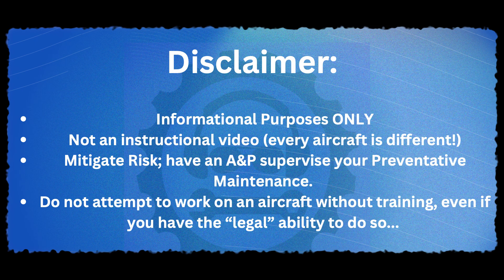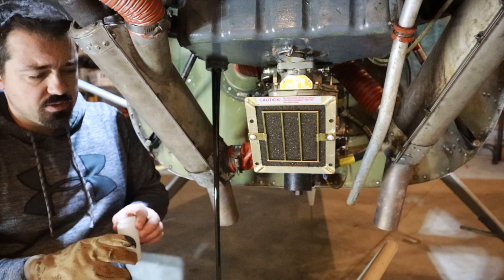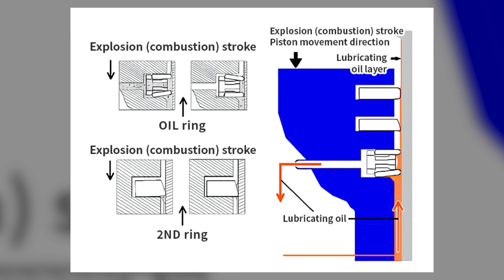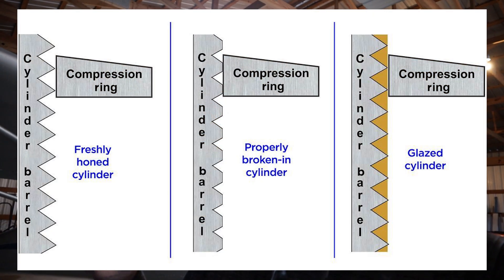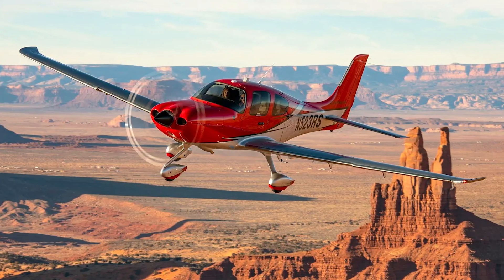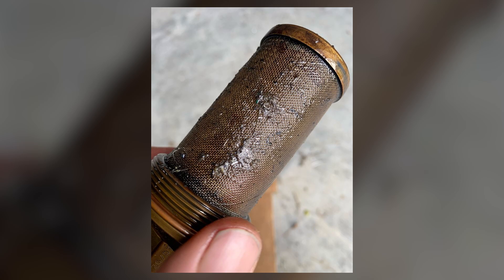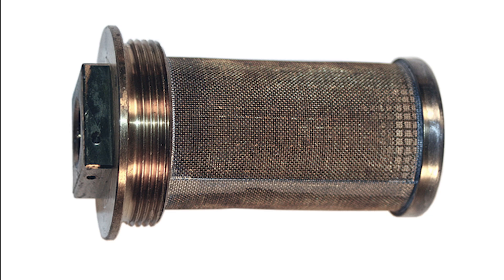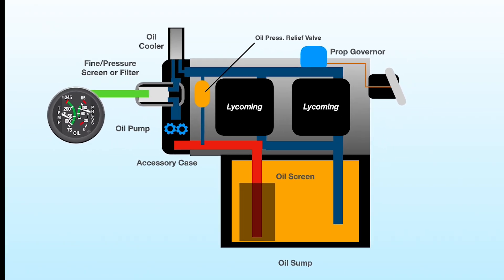Changing Aircraft Engine Oil | Preventive Maintenance Series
Preventive Maintenance is the term for simple maintenance tasks that the FAA allows owners to complete. These maintenance items are clearly outlined in FAR 43 Appendix A under "Preventive Maintenance." The first item selected to showcase in this series is aircraft engine oil changes. In this video, I show:

   1) What engine Oil is and why it is important
   2) How an aircraft engine oil system typically works
   3) Suggestions on doing an oil change
   4) and how to make the logbook entry.

Chapters:
00:00 Preventative Maintenance: Engine Oil
1:15 - Disclaimer
3:08 - What is Engine Oil?
5:15 - Types of Engine Oil
7:17 - Typical Aircraft Oil System
11:27 - Engine Oil Change
17:23 - Logbook Entries

This is the pilot video for a series demonstrating various items considered preventive maintenance.